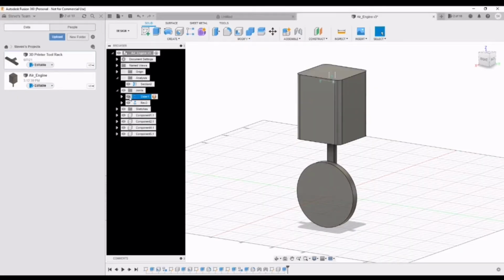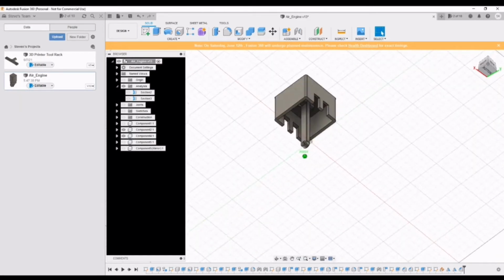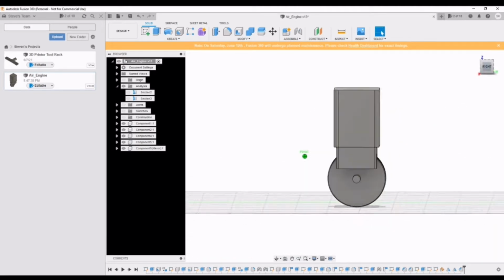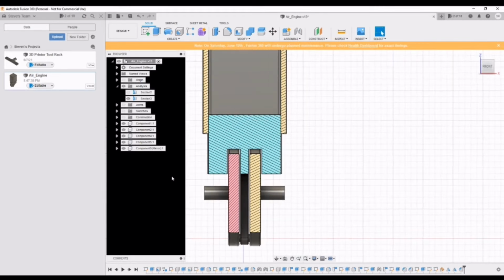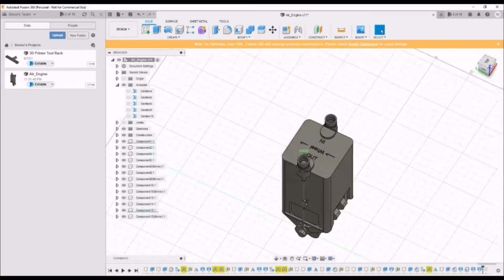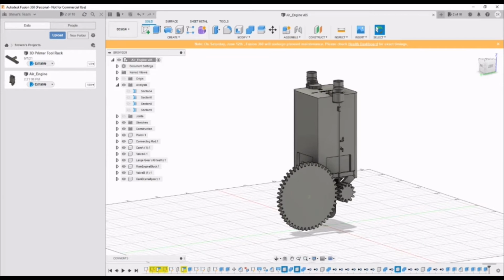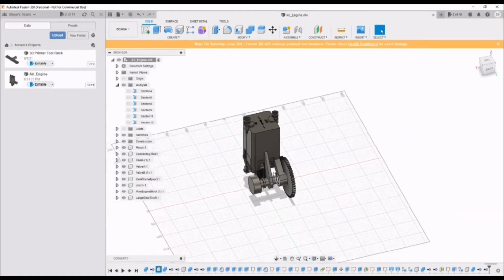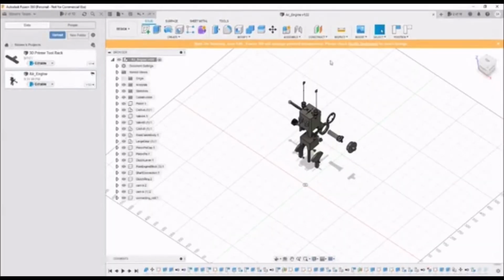Compressed Air Engine Design!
Although the actual air engine is currently 3D-printing; we will look briefly through the design and discuss why an air engine might be better than an electric motor/battery system!